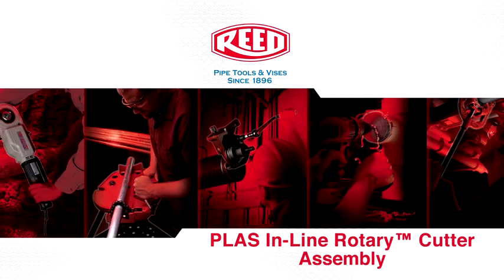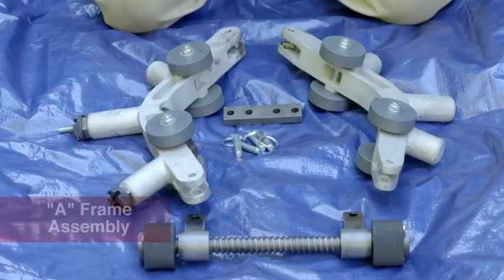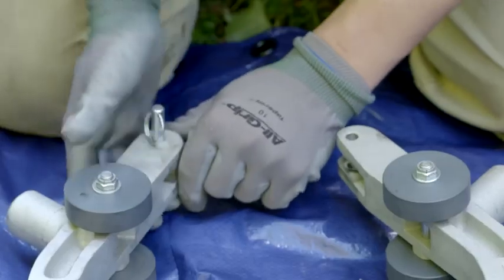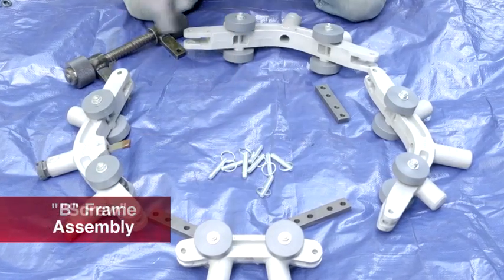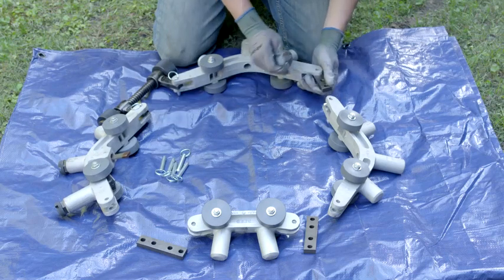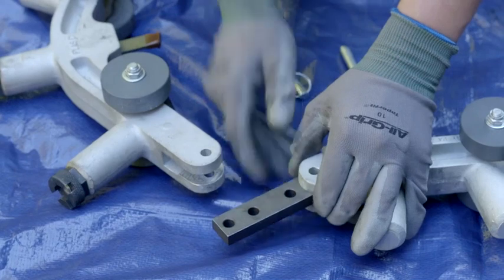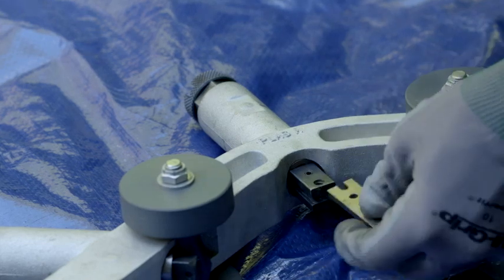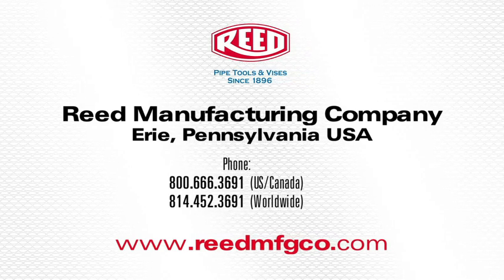PLAS In-Line Rotary Cutter Assembly - Reed Manufacturing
PLAS In-Line Rotary Cutters are excellent for cutting PVC or PE pipe in trench or above ground. Each PLAS rotary cutter needs just 6” to 8” (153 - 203 mm) clearance around the pipe, making them easy to operate in trench and with lower prep costs. Outboard rollers keep the cutter aligned on pipe, ensuring a square cut every time. Each PLAS cutter also can produce, in-line with the cut, a 15° bevel on both sides of the cut. For cutting PVC pipe, the long-lasting carbide-tipped blades penetrate up to a 2” wall thickness. For cutting PE pipe, REED developed a hardened, tool steel blade. The engineered blade tip drives chips out of the way, making PE cuts easy to accomplish. PLAS In-Line Rotary Cutters can retrofit from PVC to PE or vice versa with alternative PLAS In-Line Rotary Pipe Cutter Blades.

For more information about REED’s PLAS In-Line Rotary Pipe Cutters, visit our

Let’s Connect!